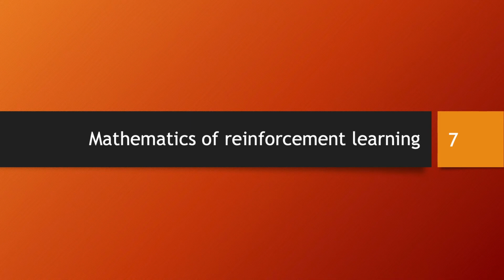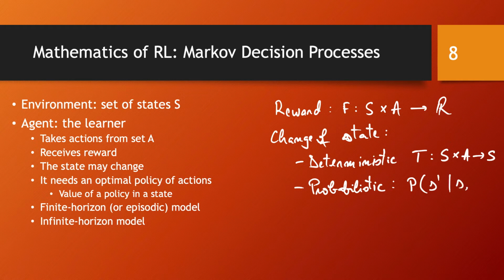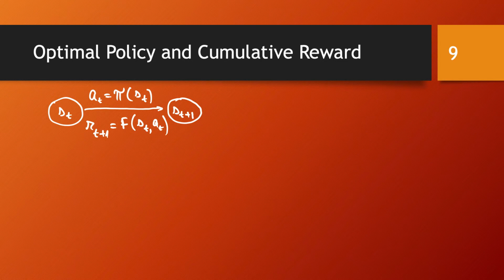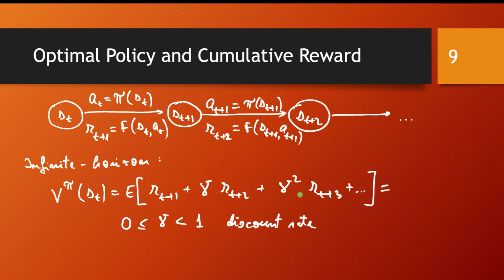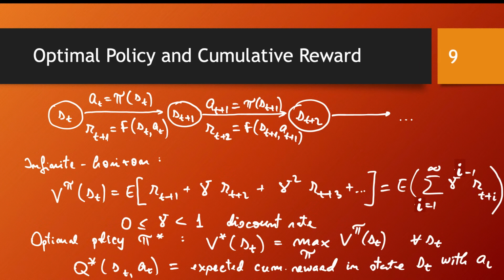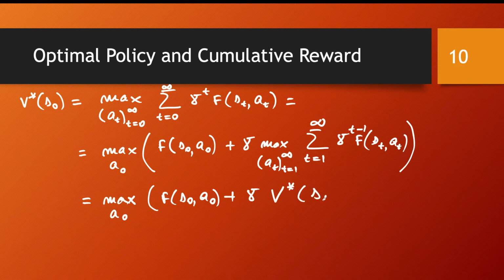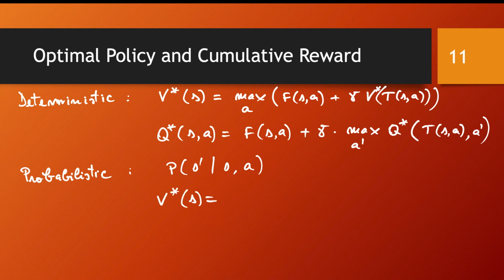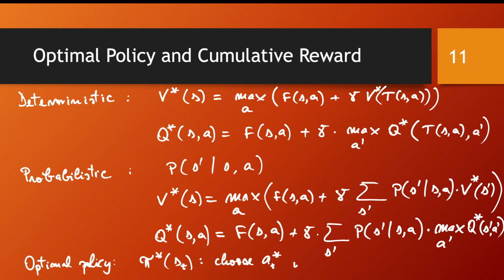Mathematics of reinforcement learning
Reinforcement learning is about an agent navigating the environment, seen as a finite state transition system, deciding on the next action, and getting the corresponding reward. This becomes an (infinite) dynamical system, where the agent hops from state to state, accumulating rewards on the way. The goal is to learn an optimal policy of choosing the best action towards maximising the cumulative reward. We discuss in this lecture the basic mathematical definitions of this framework.

This video is part of a full course on Foundations of Machine Learning that is freely available